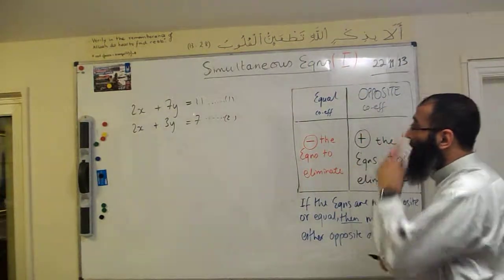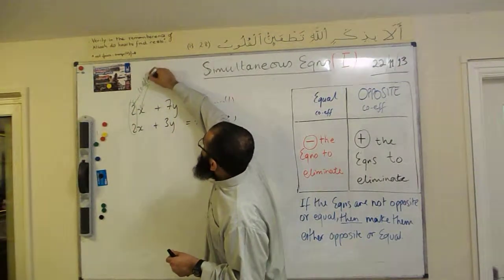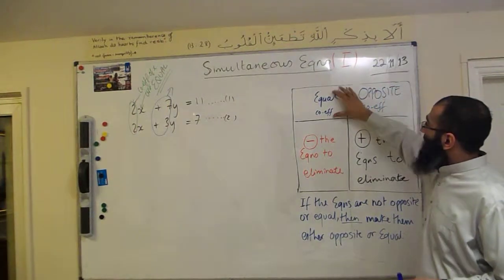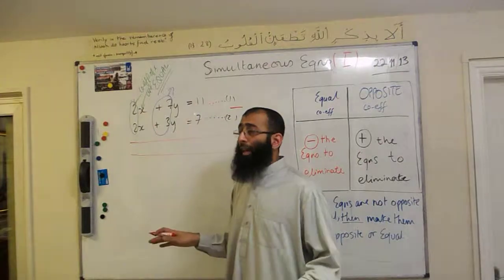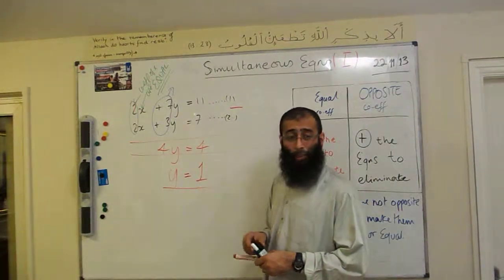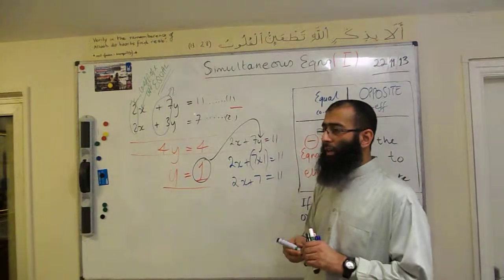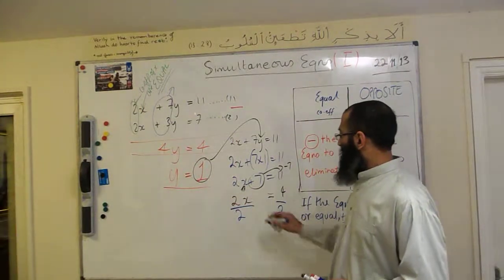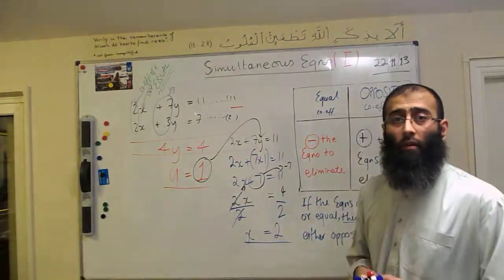Simultaneous Eqns type1 Q2